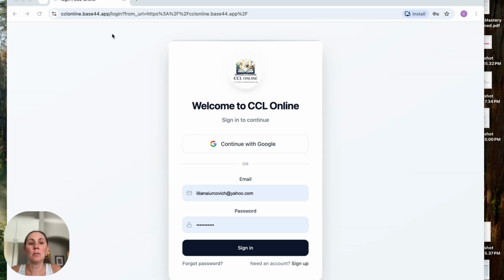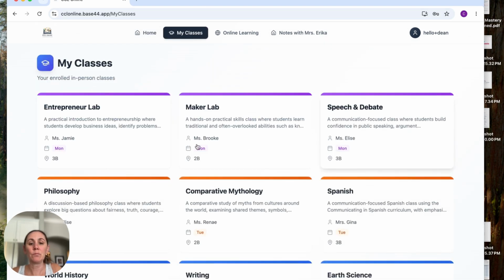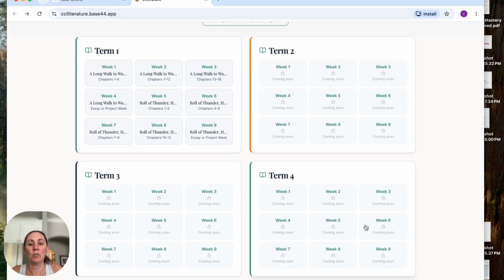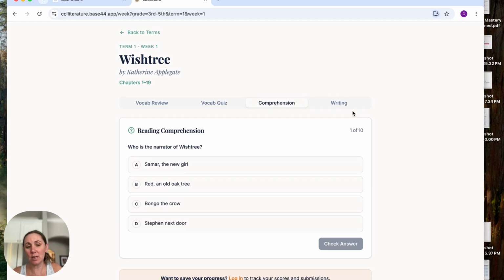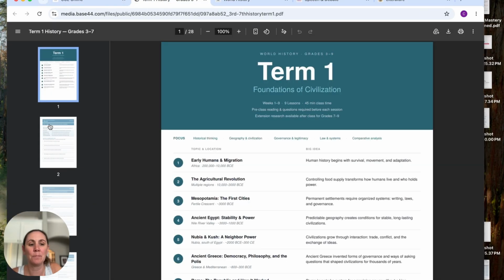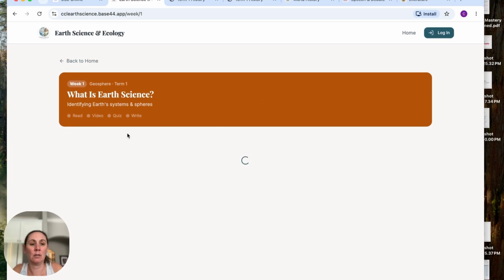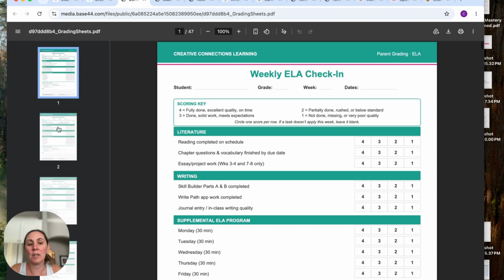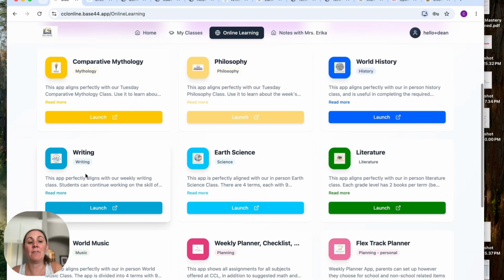Apps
We have a lot of new web-based apps for classes and communication this year! Parents should be l logging into cclonline.base44.app regularly to check announcements and assignments. Parents CAN encourage kids to use the connected apps for each of their children's classes IF THEY WANT, but don't have to. They are good for reviewing what was taught in class, catching up when a child misses class, or doing extra work outside of class (especially for highschoolers). I hope this rambling video helps some of our parents better understand what the apps are, how to access them, and how to use them if they choose!